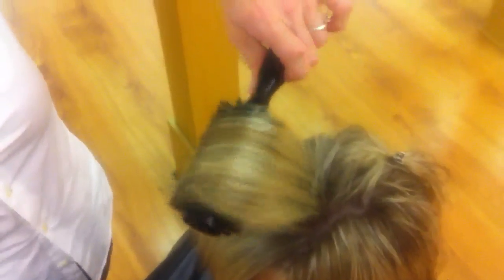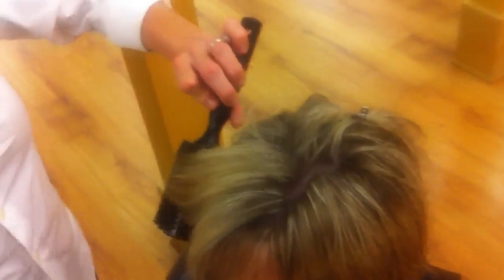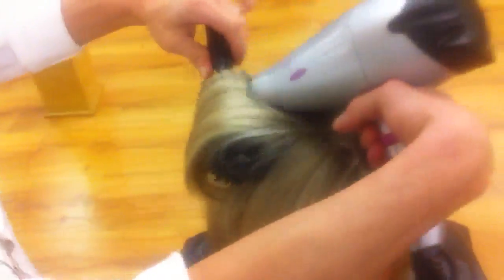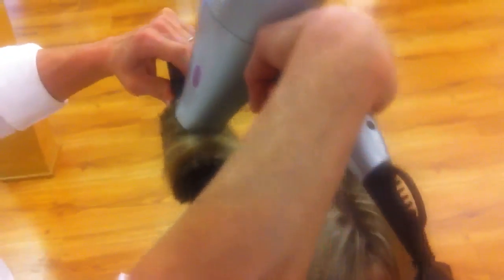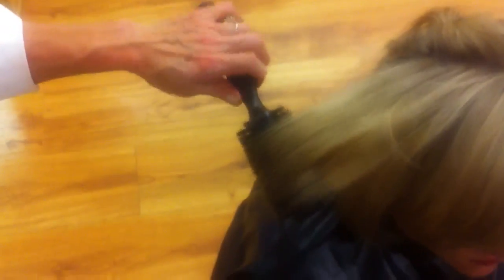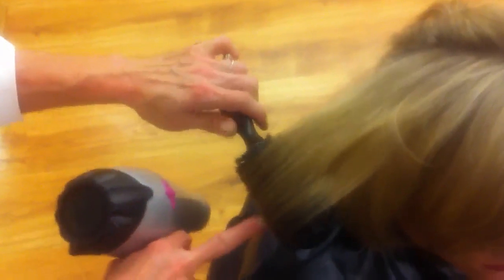Hair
The devil is in the detail.